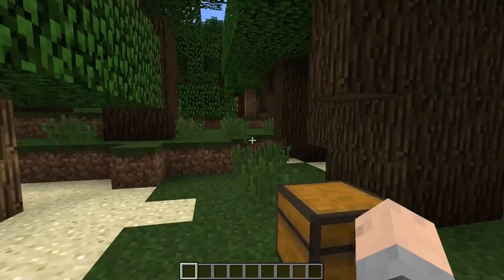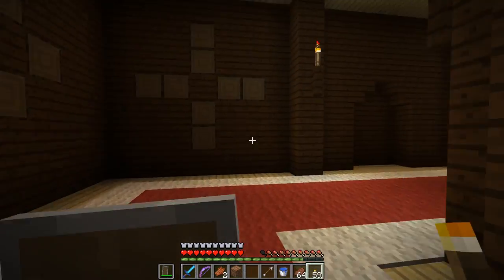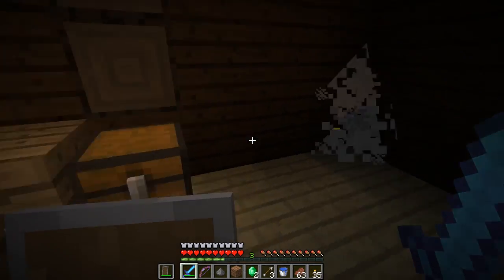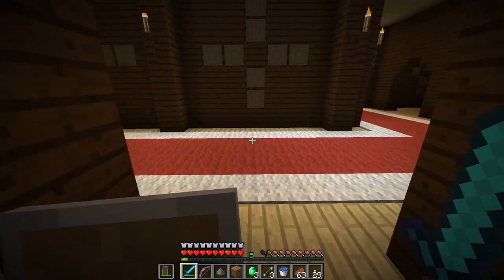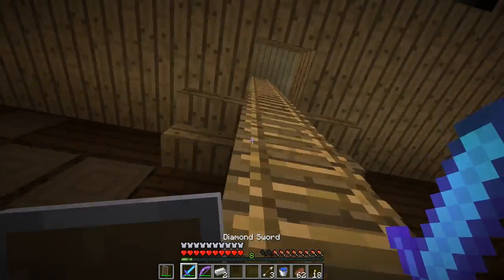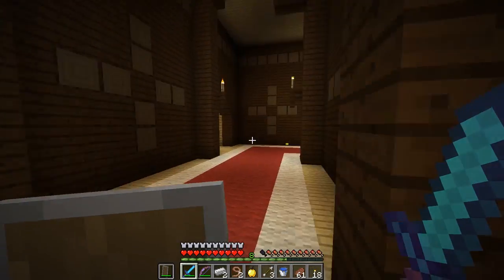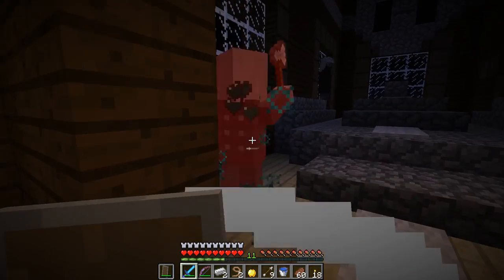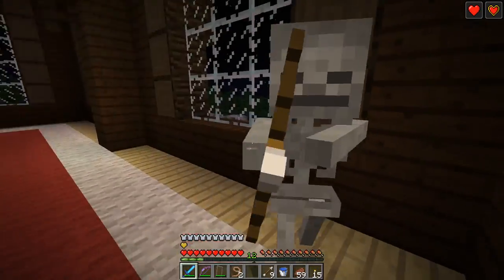How to Get the Totem of Undying in Minecraft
In this episode of OMGcraft, Chad explores the new Mansion structures in the 1.11 snapshots and also shows you what to do to get the new Totem of Undying in Minecraft.